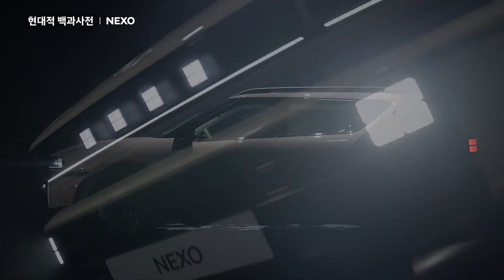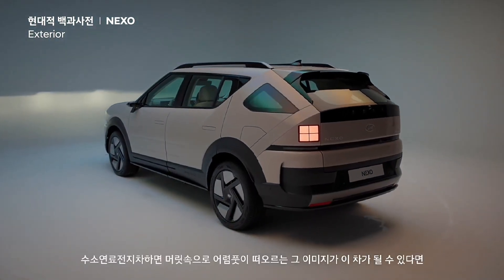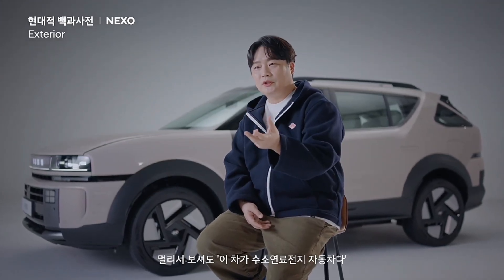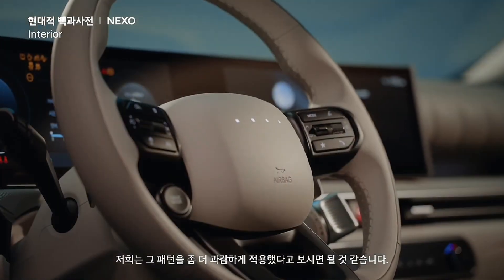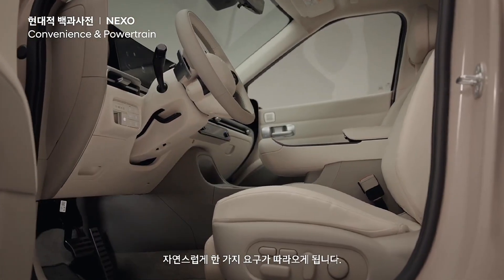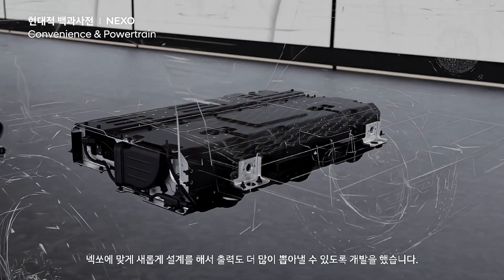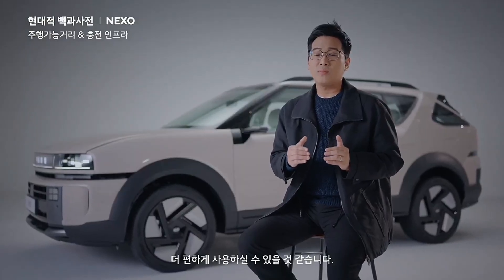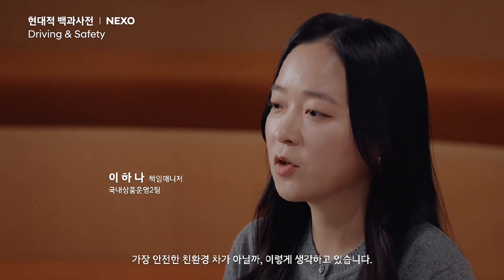New Hyundai NEXO (2026) - This Hydrogen SUV puts EVs to shame!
Discover the all-new 2026 Hyundai Nexo, Hyundai’s next-generation hydrogen fuel-cell SUV that’s redefining the future of zero-emission driving.

In this video, we take a close look at the updated design, interior technology, performance specs, and everything you need to know about Hyundai’s most advanced fuel-cell vehicle to date.

The 2026 Hyundai Nexo continues Hyundai’s commitment to sustainable mobility, featuring a hydrogen fuel-cell powertrain that produces nothing but water vapor.

Under the hood, it’s powered by a 120 kW (161 hp) electric motor delivering smooth, instant torque and a refined, quiet ride. The Nexo’s fuel-cell stack and high-capacity hydrogen tanks provide a driving range of around 600-700 km on a full refill, which takes only five minutes at a hydrogen station. Efficiency, performance, and environmental consciousness come together seamlessly in this advanced SUV.

Inside, the 2026 Nexo introduces a refreshed digital cockpit with dual 12.3-inch displays, Hyundai’s latest SmartSense safety suite, and upgraded connectivity features supporting over-the-air updates, wireless Apple CarPlay, and Android Auto. The cabin combines eco-friendly materials with premium comfort, offering a quiet, futuristic atmosphere for both driver and passengers.

On the outside, the new Nexo adopts Hyundai’s Parametric Dynamics design language, with sharper LED lighting, aerodynamic lines, and a bold new front grille that emphasizes efficiency and sophistication. The SUV rides on lightweight alloy wheels optimized for airflow, reducing drag and improving hydrogen economy.

With advanced driver assistance features like Highway Driving Assist 2, Smart Cruise Control, and Remote Smart Parking Assist, the 2026 Hyundai Nexo sets a new standard for clean, intelligent mobility. It’s a glimpse into Hyundai’s hydrogen future — combining innovation, technology, and sustainability in one sleek package.

If you’re curious about hydrogen vehicles, eco-friendly SUVs, or simply want to see the most futuristic Hyundai ever built, this video will give you a full breakdown of everything new in the 2026 Nexo.